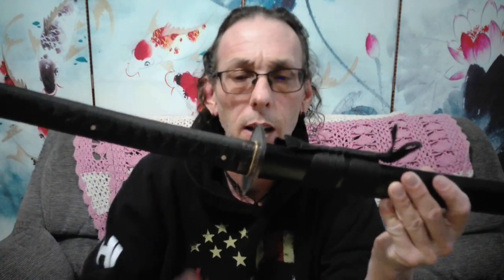Samurai Sunday:A look back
looking back at some katana. how they held up and what i think of them now. shout out to glen go check out his new channle @melissastanton84